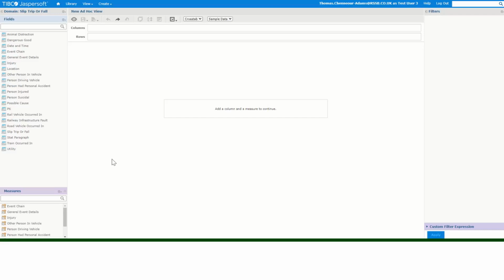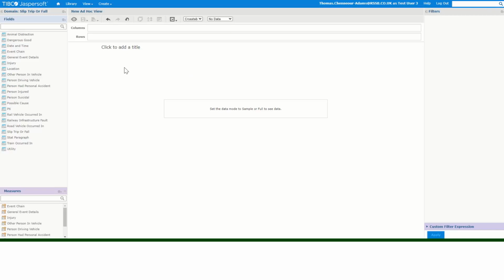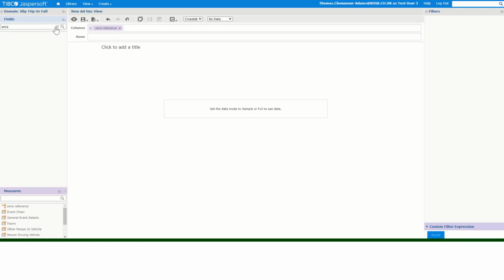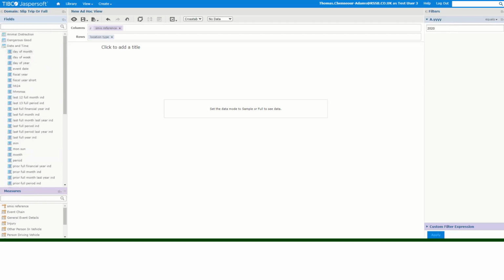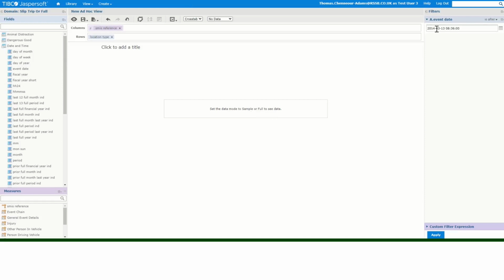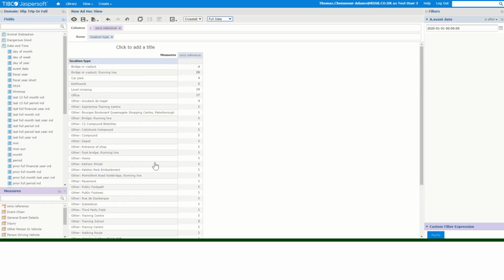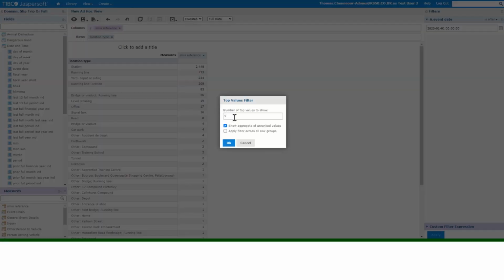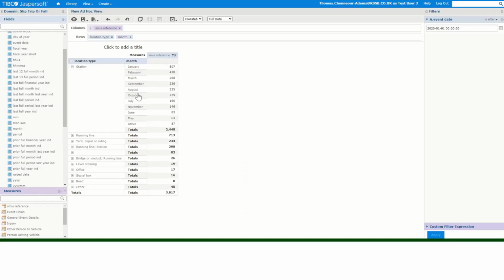SMIS BI training: building an ad-hoc view – crosstab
The Safety Management Information System (SMIS) is the railway’s national database for recording and analysing safety-related events.

• selecting a field to use as a measure
• selecting fields for your crosstab
• applying filters to your query
• running your query
• sorting your data.